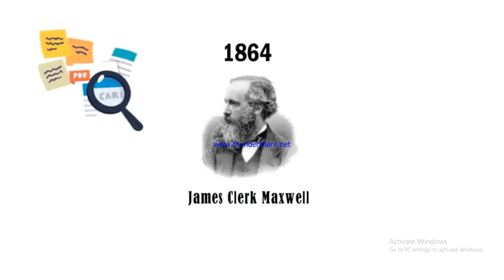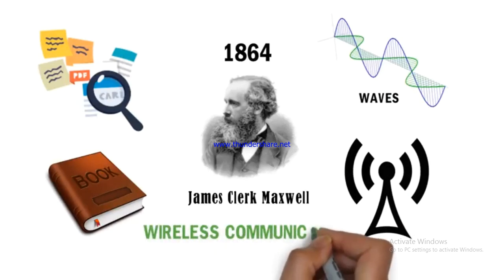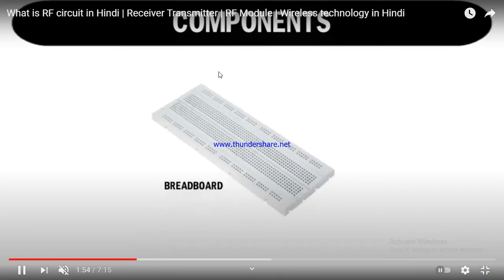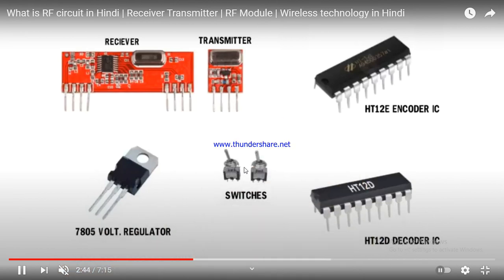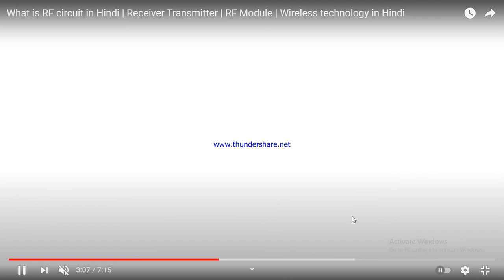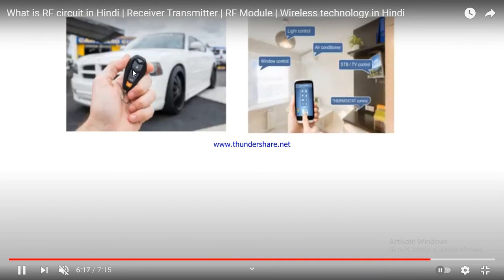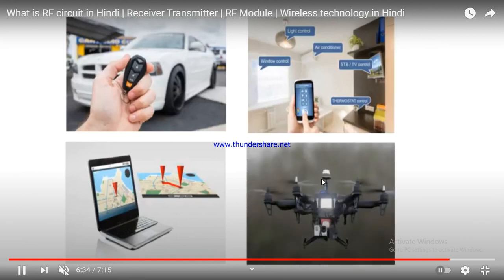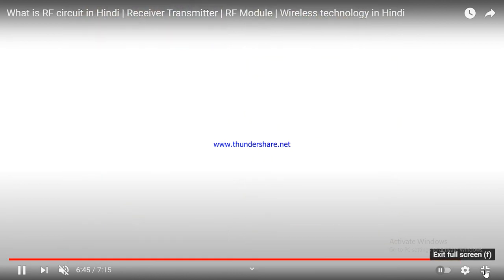ERTOS -1- 7